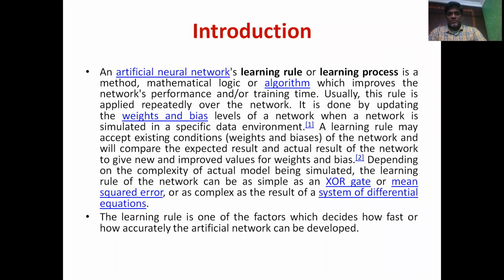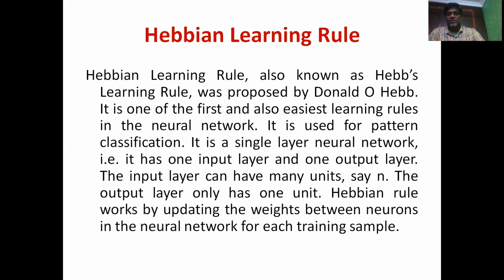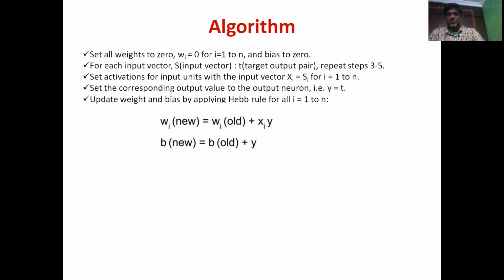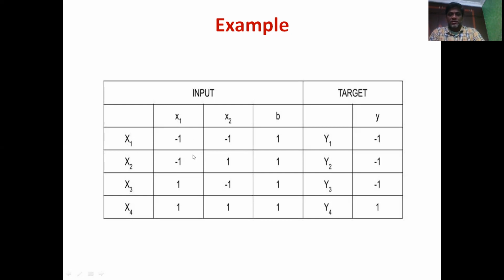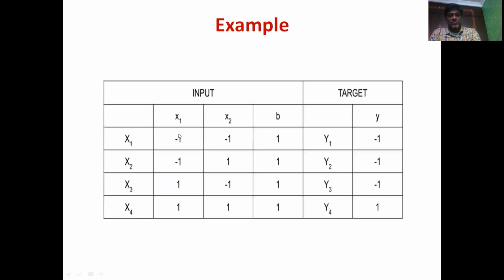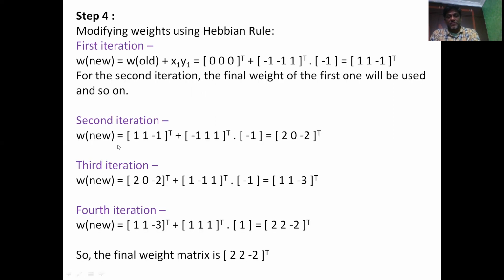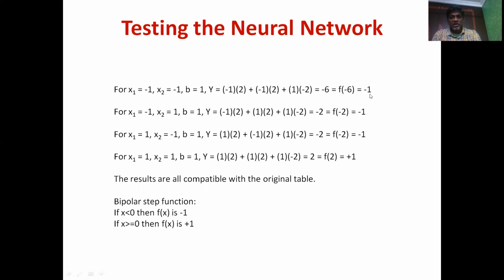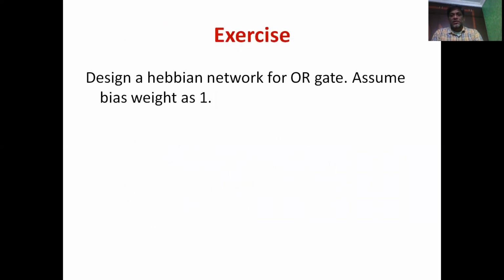Learning Rules in Neural Networks